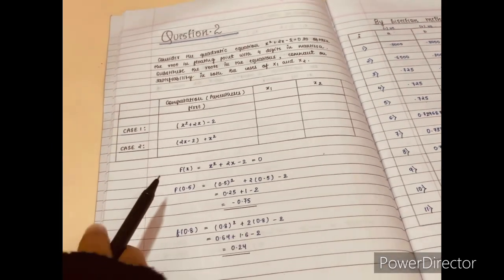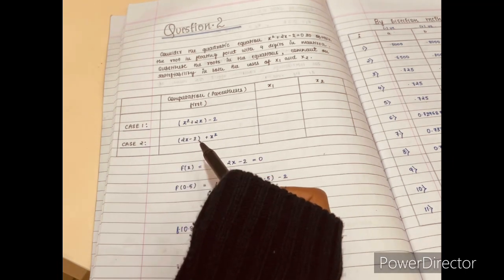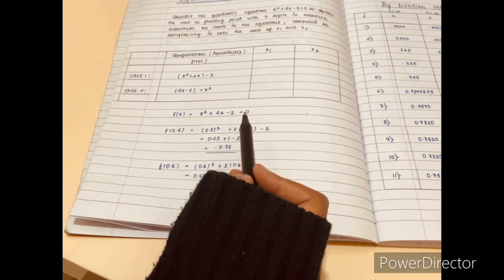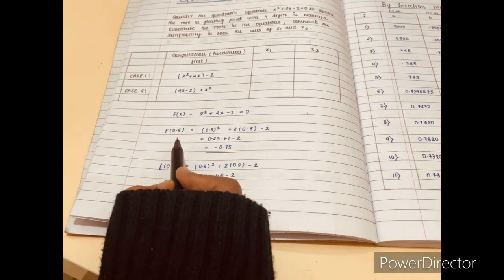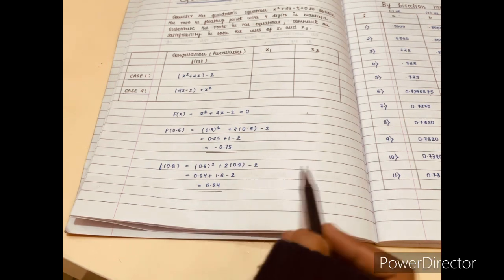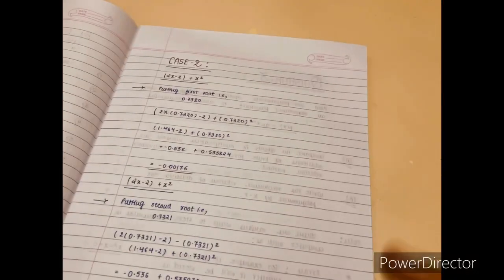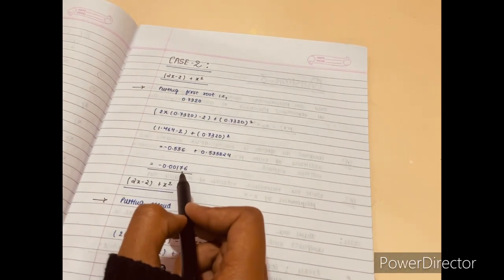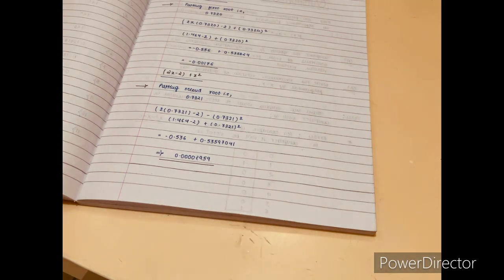Computer Oriented Numerical Methods | Internal1_Q2